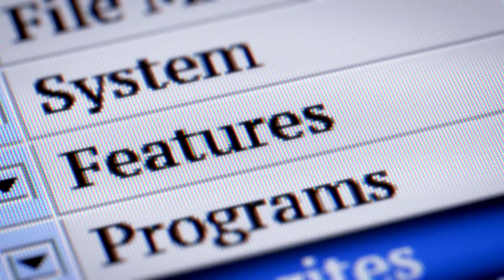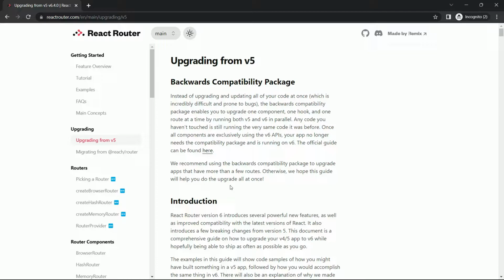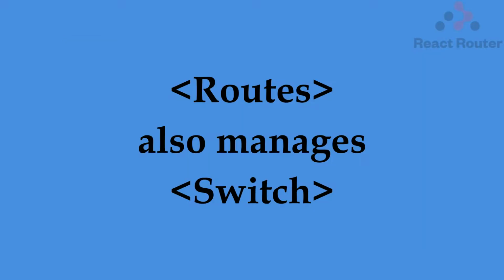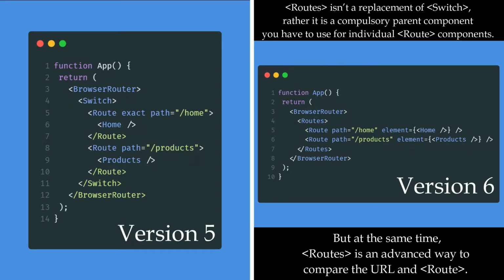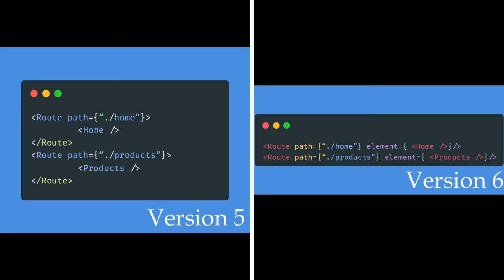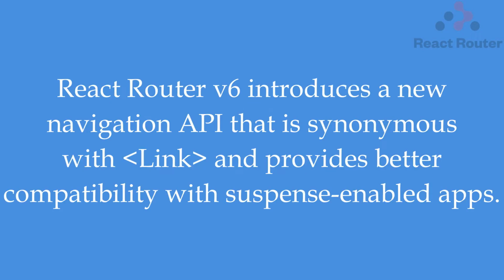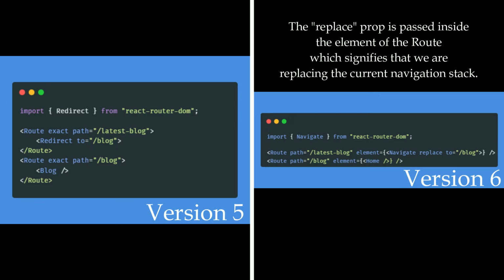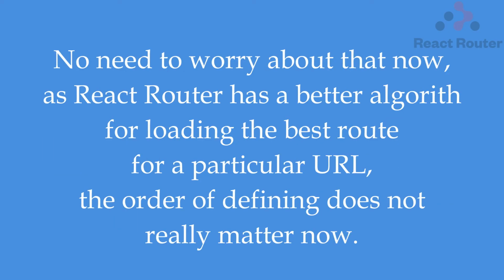React Router v5 to React Router v6 | Anaghtech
The react router version 6 has introduced several powerful new features along with improved compatibility with React’s latest versions.

Let's have a look at some important pointers about React Router v6.